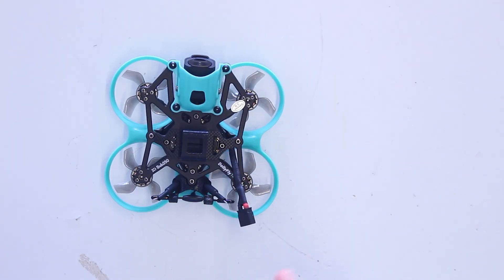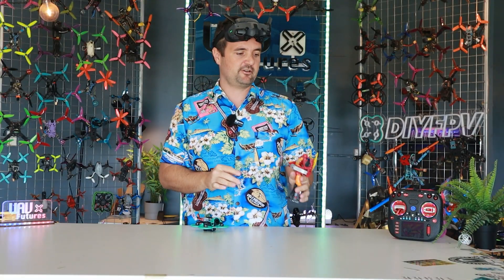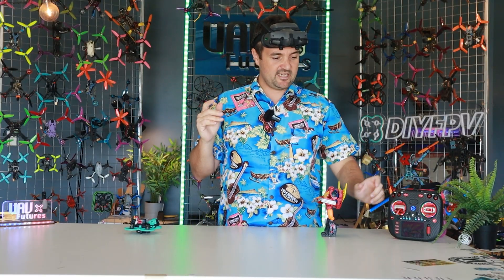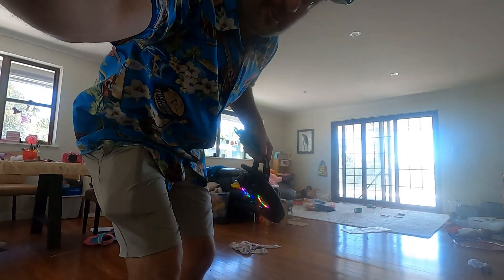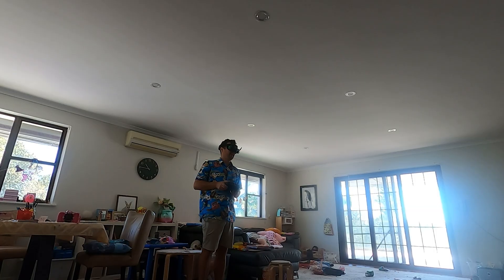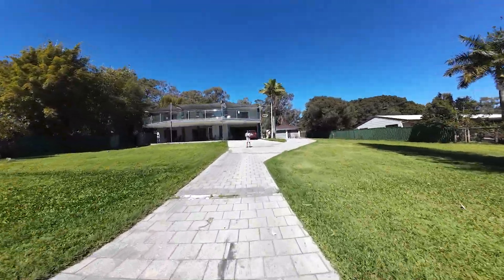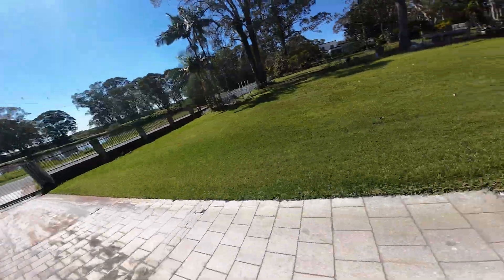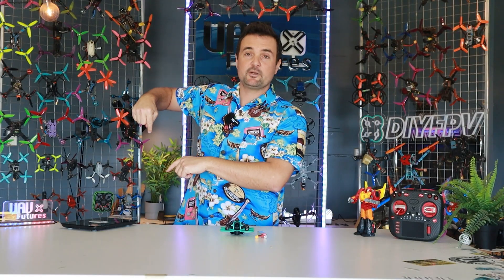Can a tiny 88g whoop shoot real cinema?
Can a tiny 88 g FPV whoop really shoot cinematic footage? In this video I take the Sub250 DollyFly16 (1.6-inch 2S whoop with the DJI O4 Air Unit) and try to pull off real cinema-style shots indoors.

Instead of just bench testing, I’m learning how to fly dolly moves, parallax shots, and even the famous Vertigo effect — all with a drone that weighs less than 100 g. You’ll see my process: setting up the cameraflying the shots, and then editing to see if this little FPV drone can actually deliver true cinematic vibes.

If you’ve ever wondered whether a tiny cinewhoop can replace a big rig for indoor filming, this video should give you the answer.

✅ What’s in this video:

Sub250 DollyFly16 O4 Pro FPV drone setup

Cinematic FPV whoop test (indoor cine shots)

Dolly and parallax moves explained

Vertigo / Dolly Zoom with FPV

🎥 Gear used in this video:

Sub250 DollyFly16 (88 g cinewhoop)

DJI O4 Air Unit Pro

Radio + goggles setup (ELRS + DJI Goggles 3)